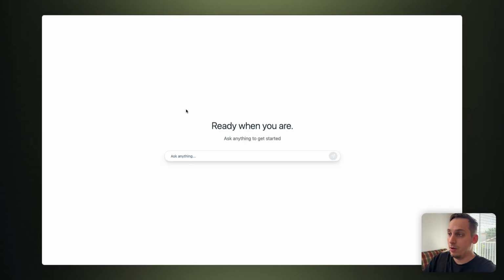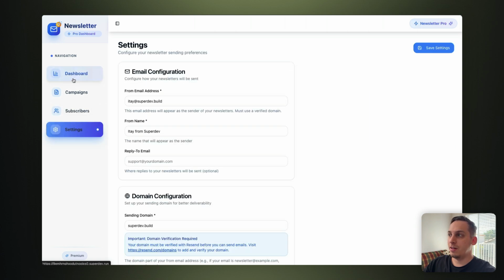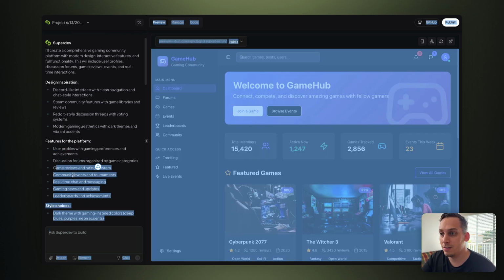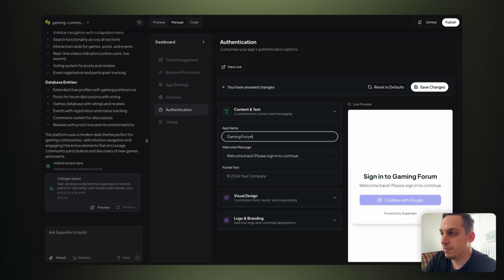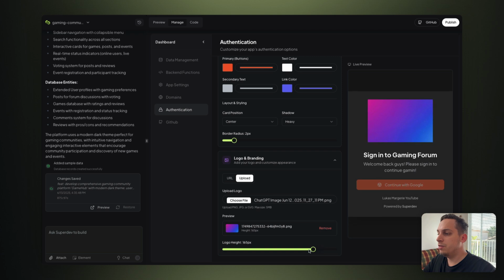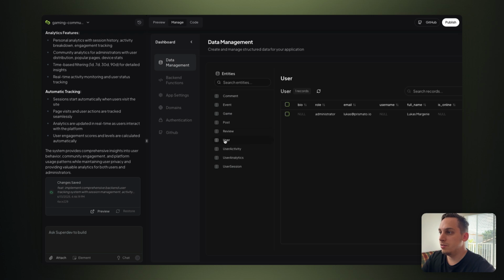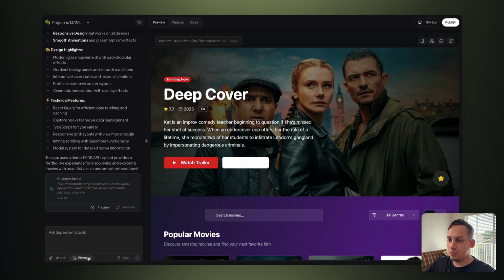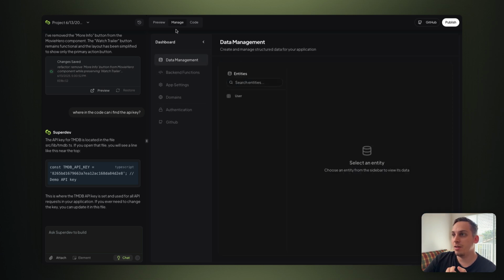AI Web App Builder with Built-in Auth, DB & API – SuperDev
Today I’m showing you how SuperDev, a powerful new AI dev tool, lets you build full-stack apps with authentication, backend functions, and external APIs in seconds. Whether you're creating a movie dashboard, a community platform, or a ChatGPT-style chatbot, SuperDev makes it insanely simple — no third-party backend tools needed.

⏱️ Timestamps
00:00 – What is SuperDev? Quick overview
00:30 – ChatGPT clone & Movie Dashboard example
01:31 – The easiest authentication setup I've seen
02:00 – Databases & backend without Supabase
02:33 – Creating a Discord-like community platform
04:11 – Publishing and managing your app
05:16 – Customizing login UI and branding
07:00 – Backend functions, user tracking & analytics
09:05 – Building a TMDB-powered movie showcase
10:50 – Editing components & locating API keys
11:30 – Connecting a custom domain & final thoughts